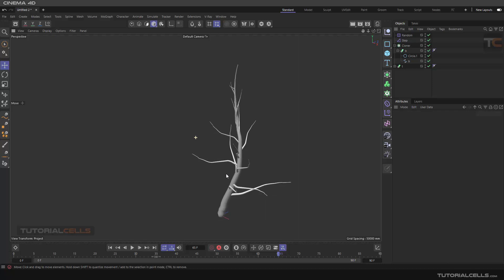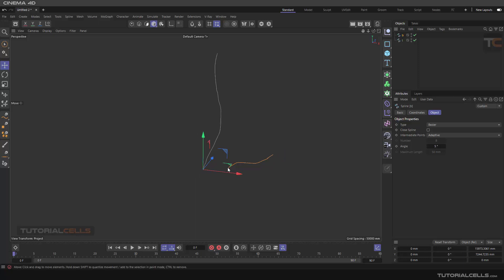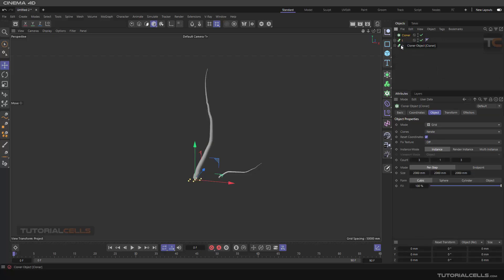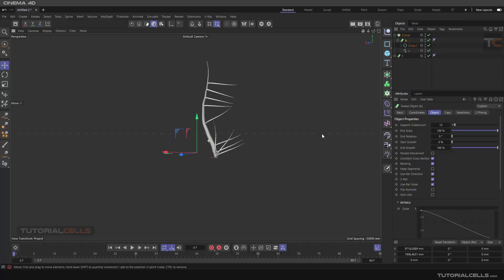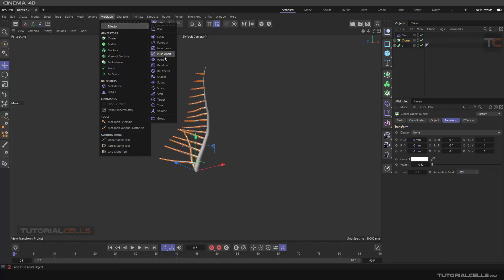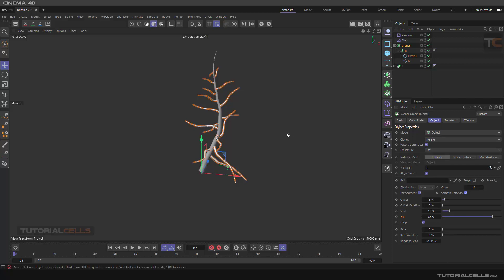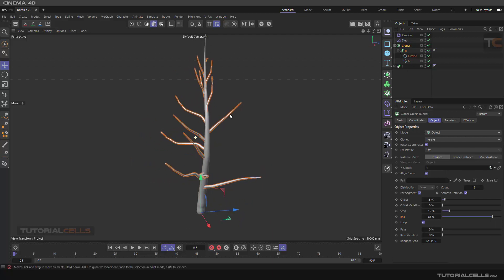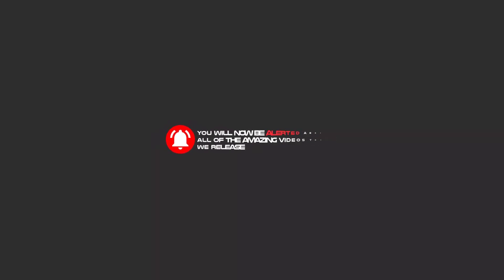0237. MoGraph Examples ( tree growth, cloner, step effector, random effector ) in cinema 4d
In this set of trainings, we want to combine all types of mograph tools. We do this with various examples and projects. In this lesson you will practice these commands , cloner, step effector, random effector , sweep